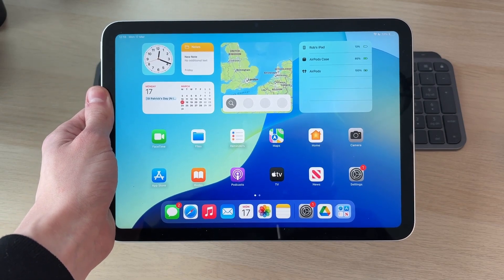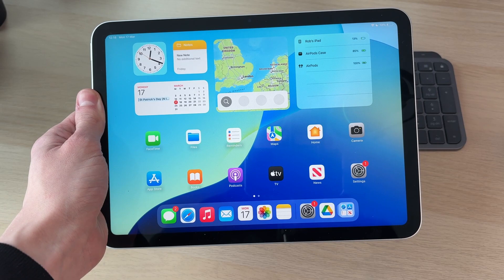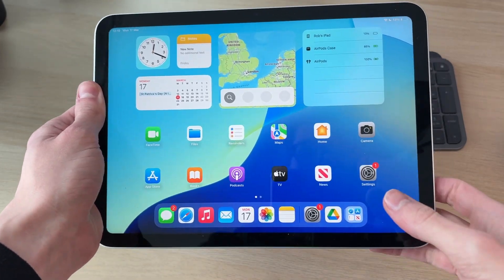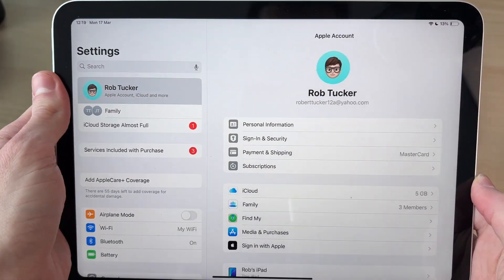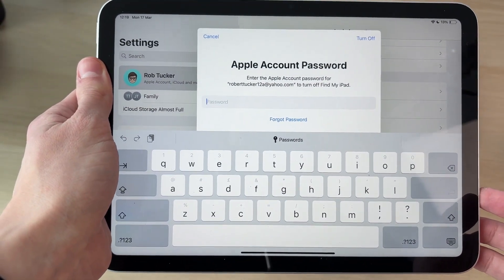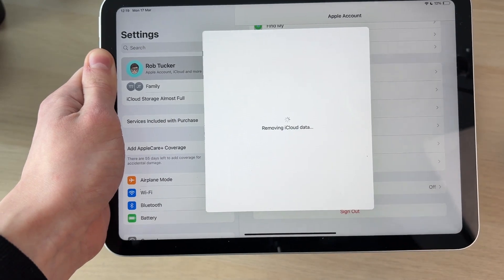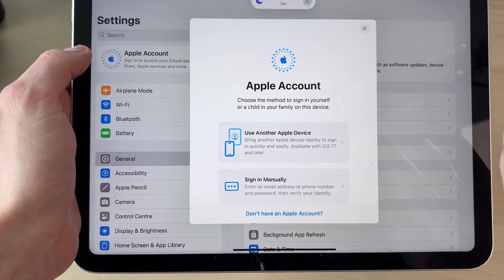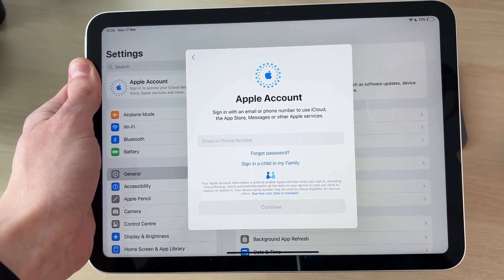How To Change Apple ID On iPad - Full Guide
Learn how to change apple id on ipad in this video.

GuideRealm